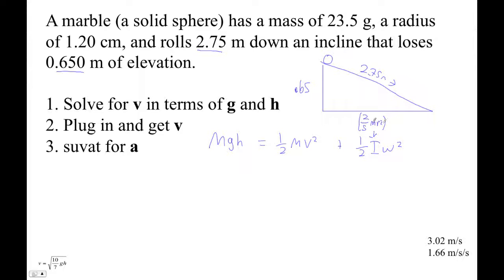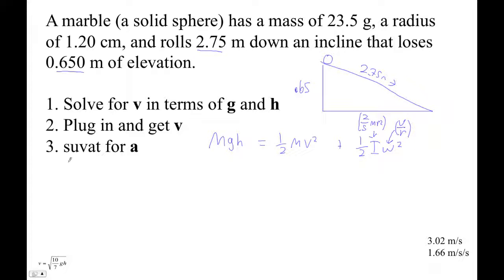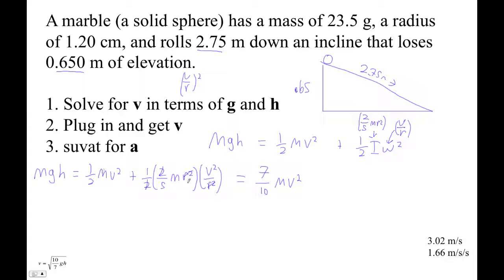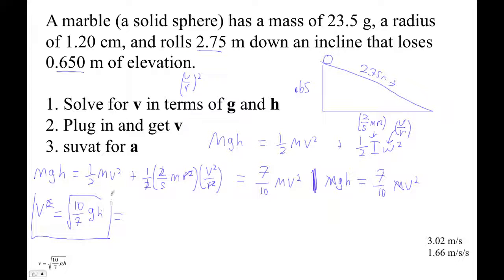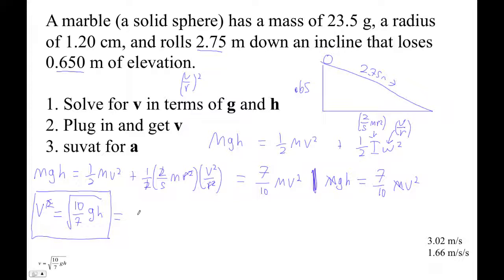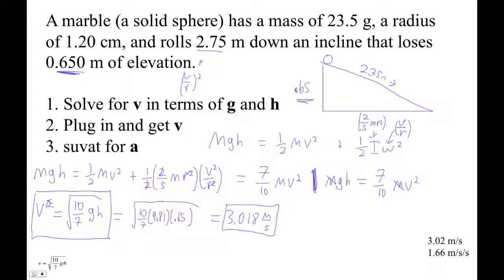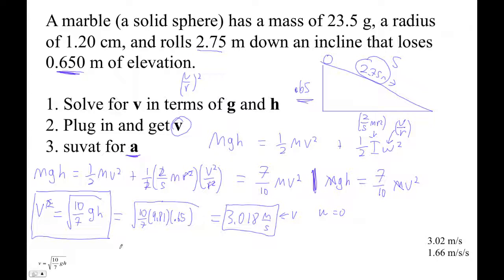HTPIB08L Rolling COE Example